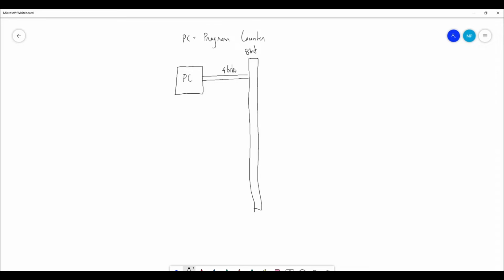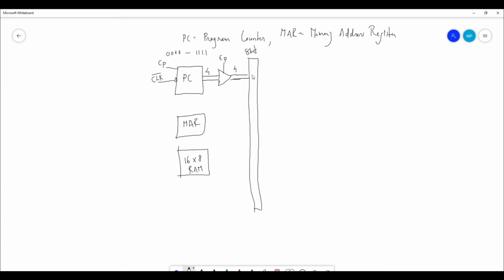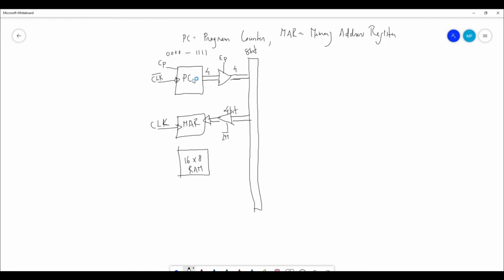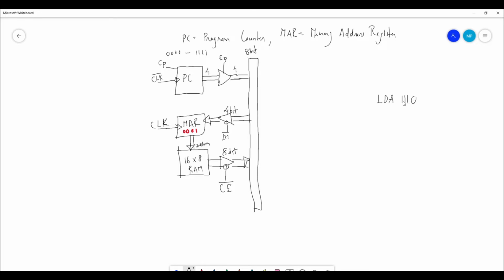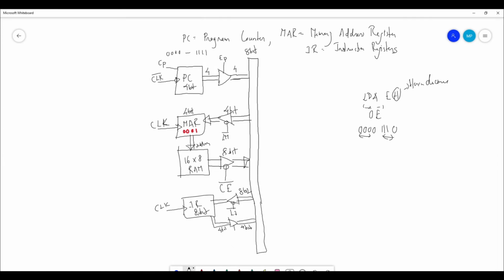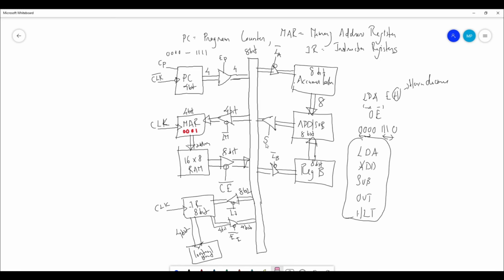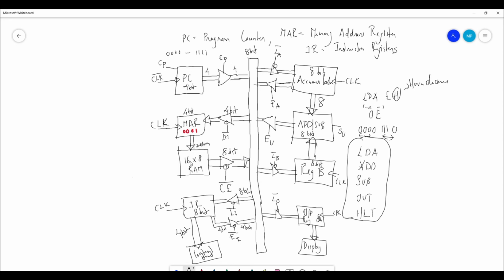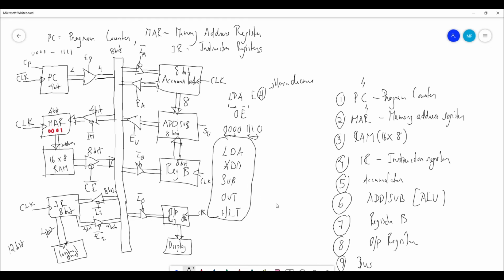8-bit Micro Computer Building Blocks